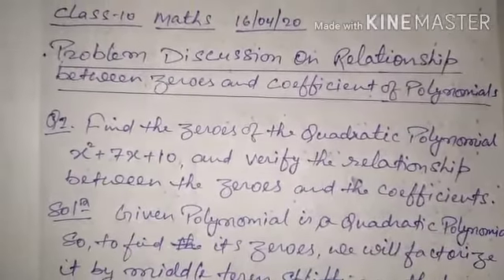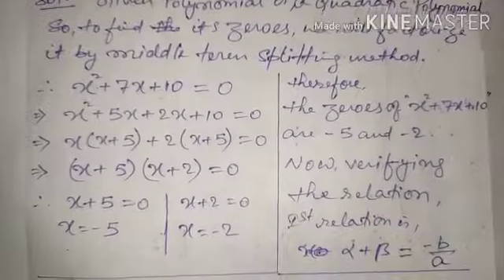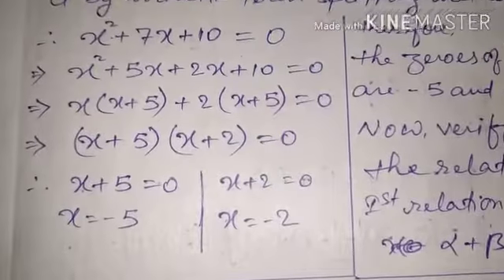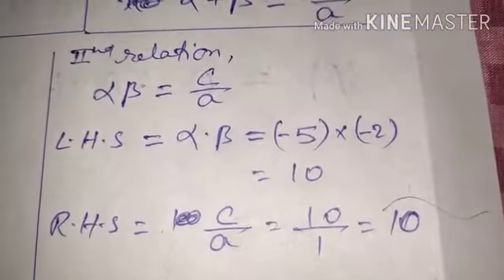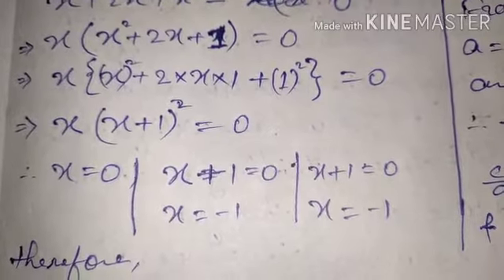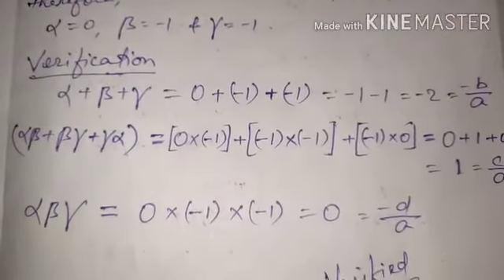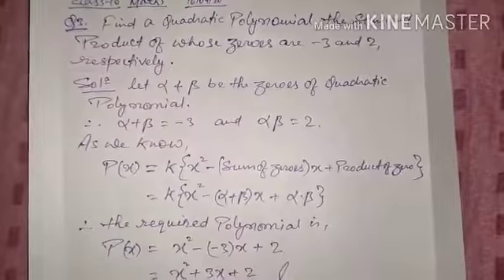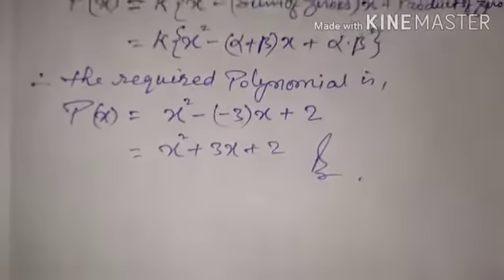10 Problem discussion on the zeroes and coefficient of polynomial 1